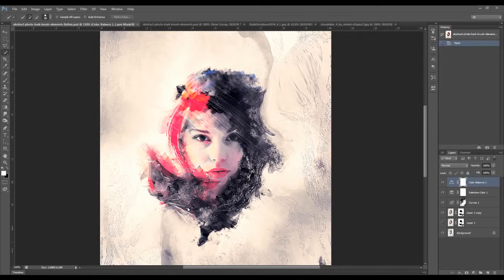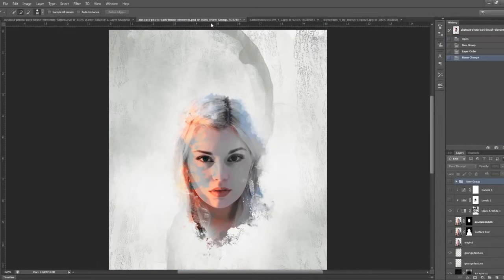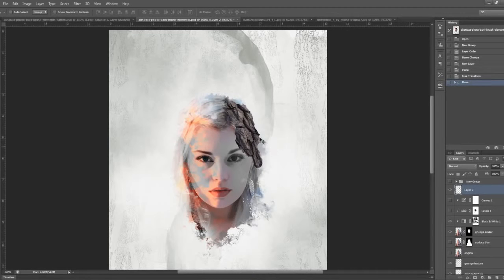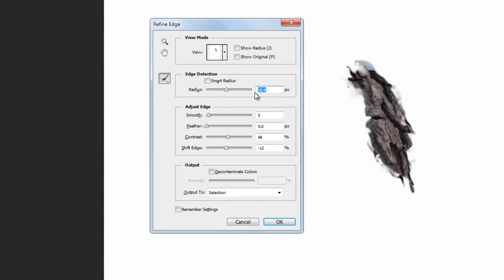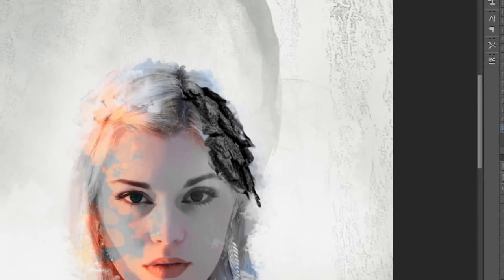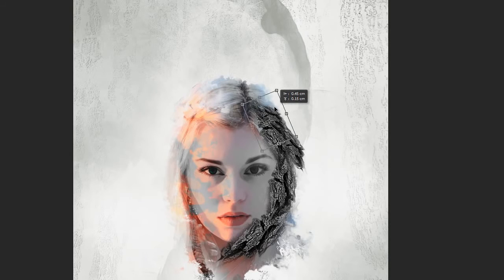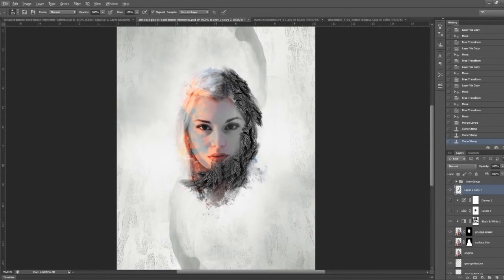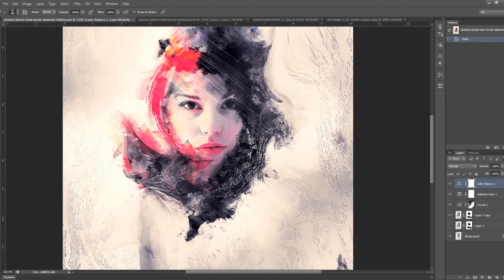Photoshop Texture Manipulation in Photoshop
I will show you how you can manipulation texture by using a combination of selection tool, free transform tool, refine edge tool and stamp tool in Photoshop
Beat Tv - Beat of design !